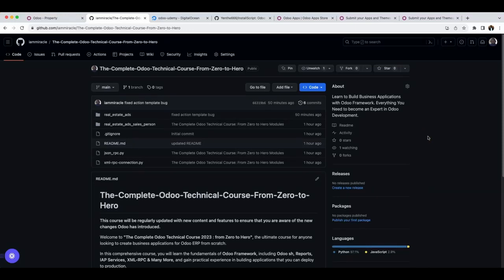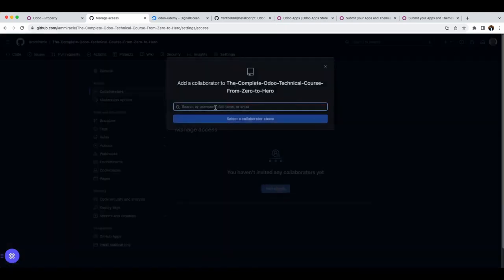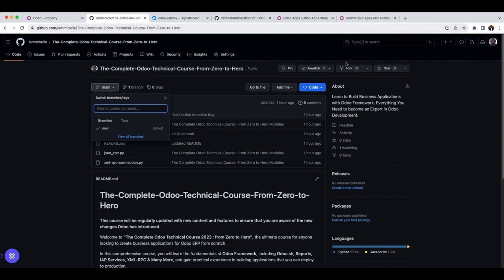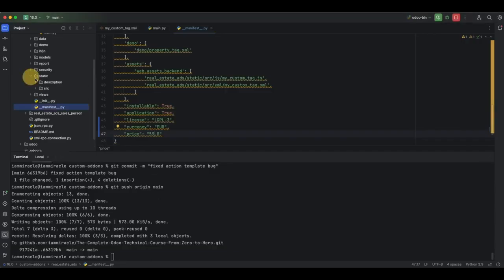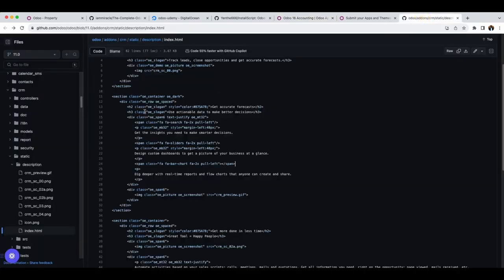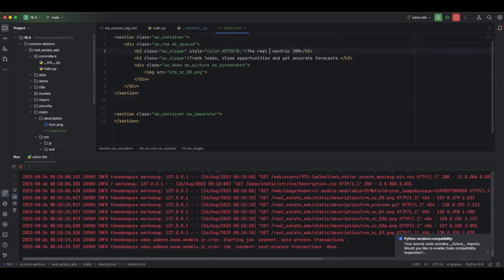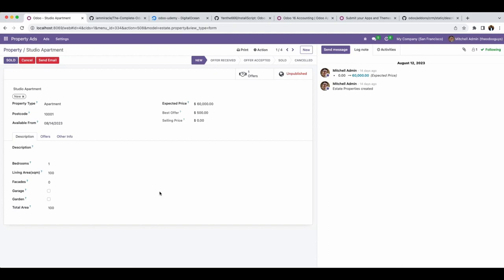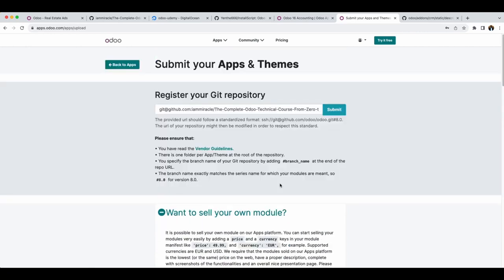How To Upload Modules To Odoo Apps Store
In this video you will learn how to upload your modules to Odoo Apps Store either for free or to get paid.

I'm Miracle, and I'm thrilled to have you here.

My content covers a wide range of topics, including coding, tech reviews, gaming, and anything else that piques my interest.